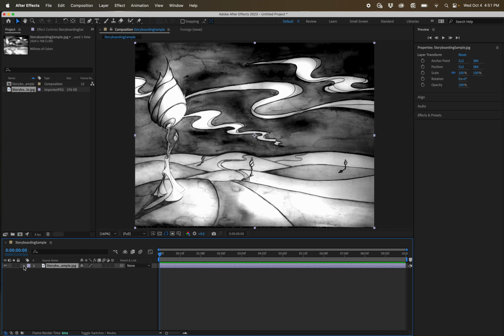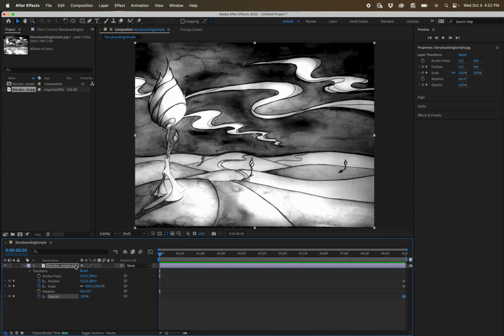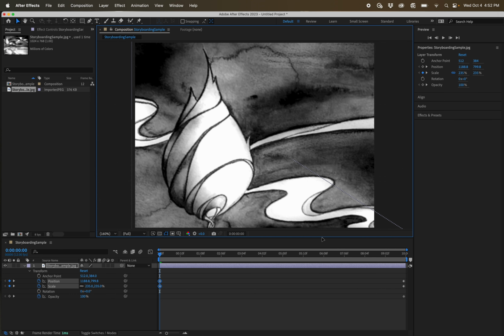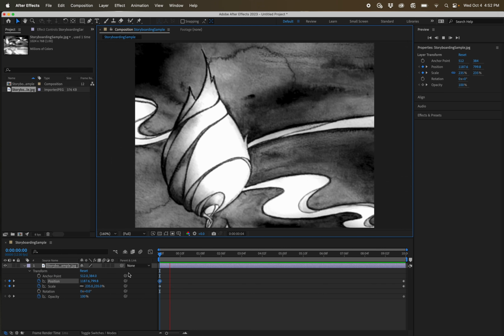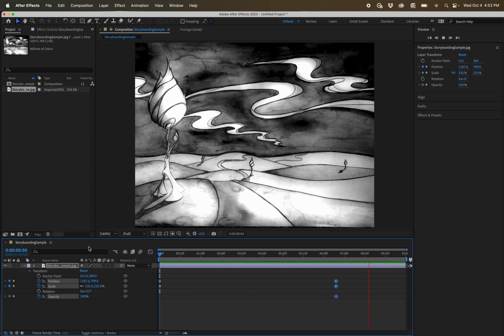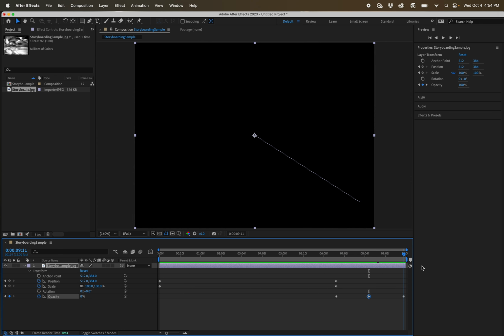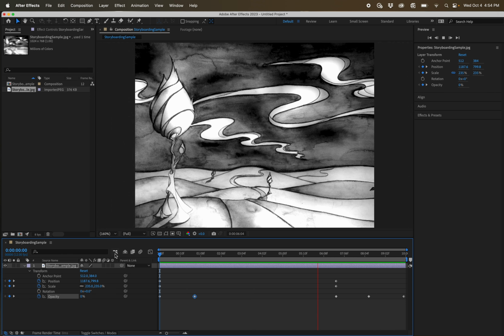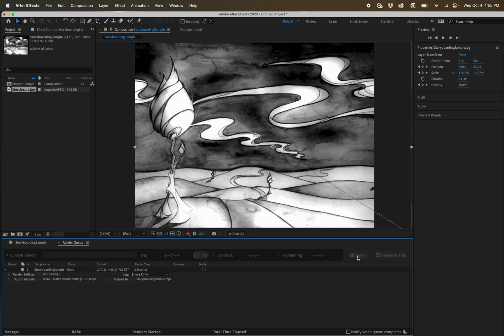Panel Movement for Storyboarding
This video shows simple transition movements you can use to create the illusion of a camera